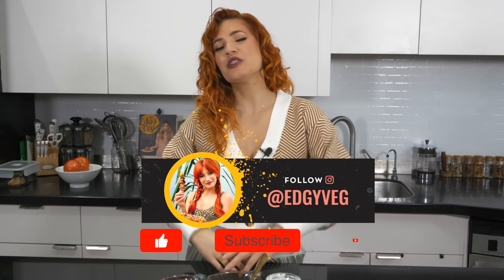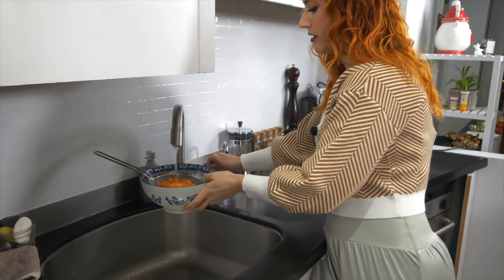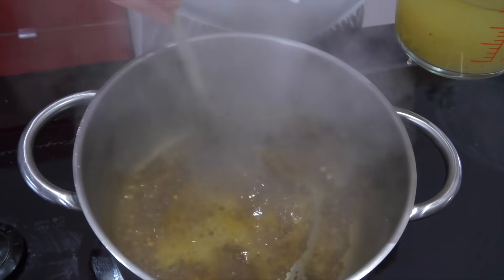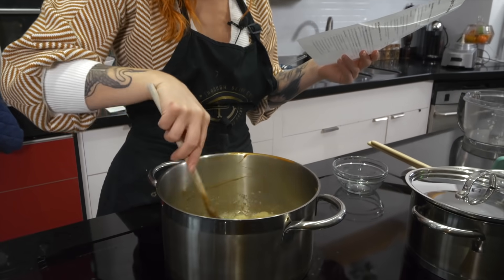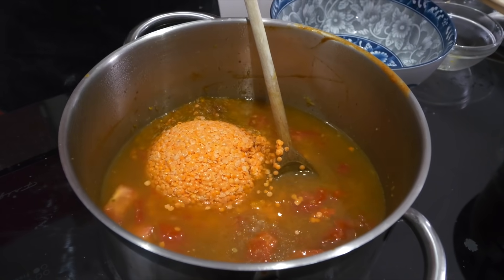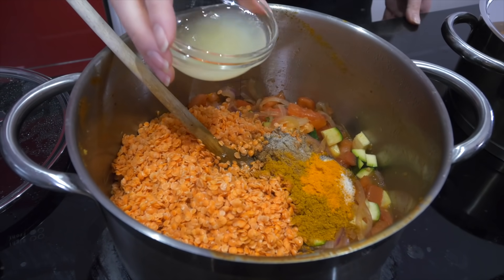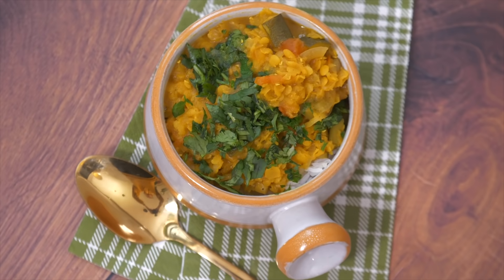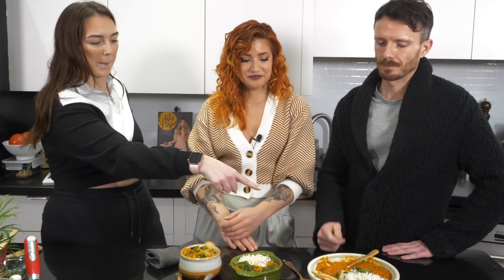I Tested 3 YouTuber Vegan Red Lentil Curry Recipes | RainbowPlantLife, Madeleine Olivia & Happy Pear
The first 1000 people to click the link will get a free trial of Skillshare Premium Membership Hey guys, in today's video I am testing 3 youtuber vegan red lentil recipes from RainbowPlant Life, Madeleine Olivia and The Happy Pear to see who is the best!